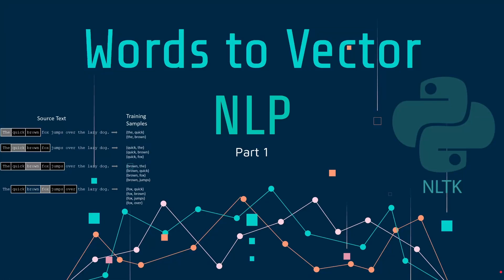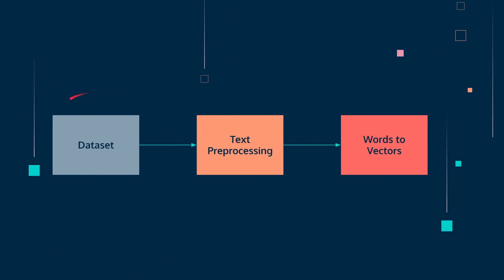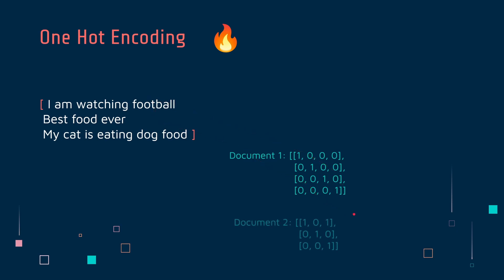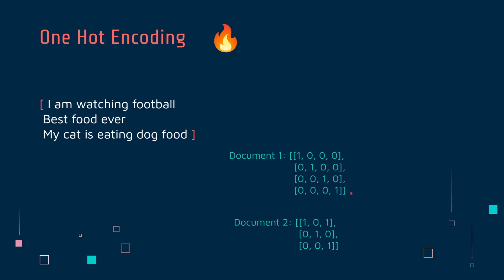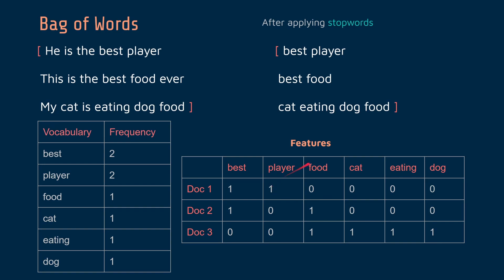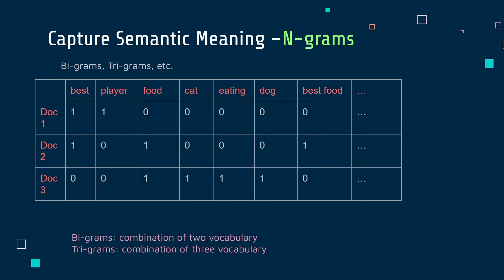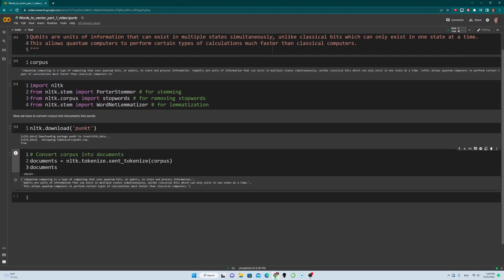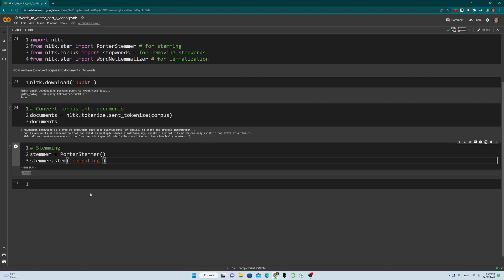NLP Words to Vector Part 1 || NLP Explained in Depth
Hey everyone, I hope you enjoyed this video. If you have any questions, please ask them down in the comments below!